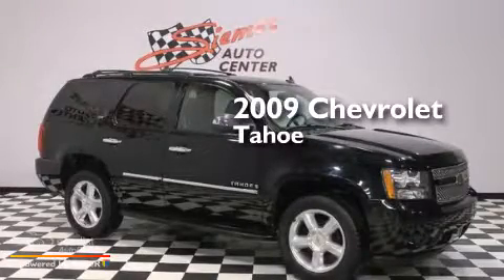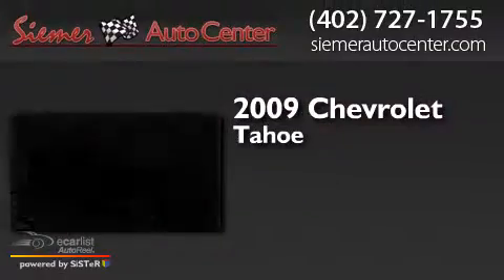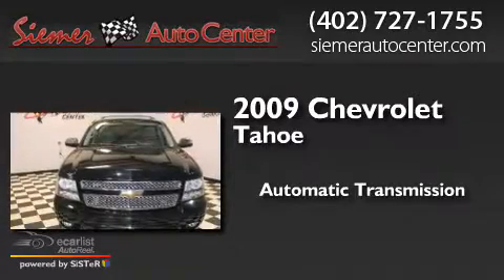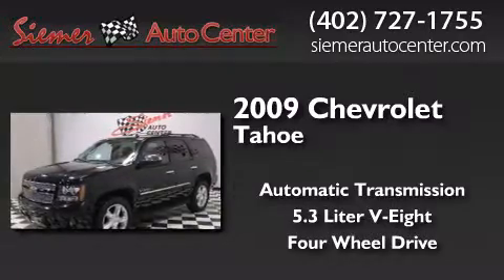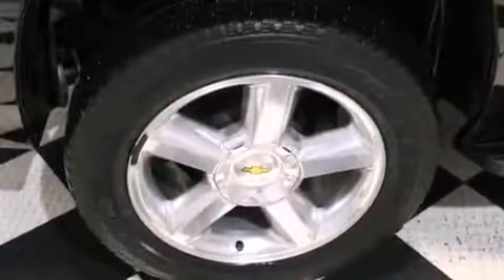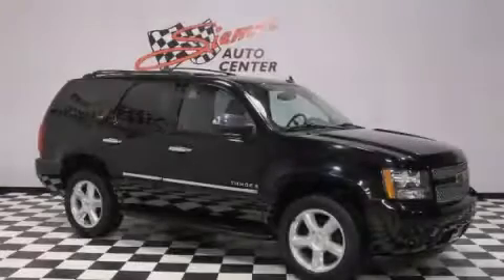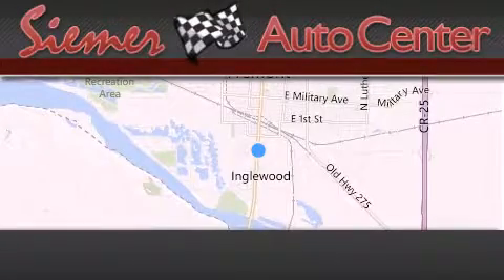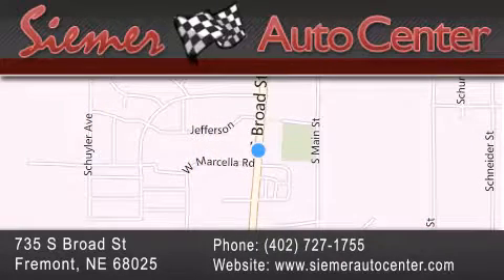2009 Chevrolet Tahoe Fremont NE 68025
We have been honored to serve the Fremont NE area , we promise that your experience at our dealership will exceed your expectations ! Year : 2009 Make : Chevrolet Model : Tahoe Engine : 5.3L Vortec 1000 V8 SFI Flex-Fuel Engine Trans . : Automatic Exterior : Black Miles : 80,699 Interior : Black Stock : A1807 Siemer Auto Center 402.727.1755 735 S. Broad St Fremont , NE 68025